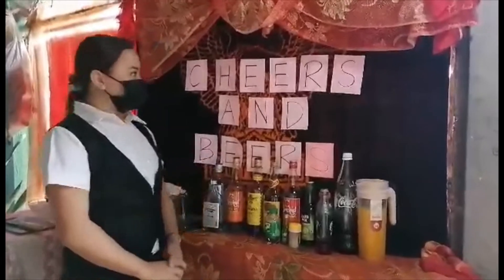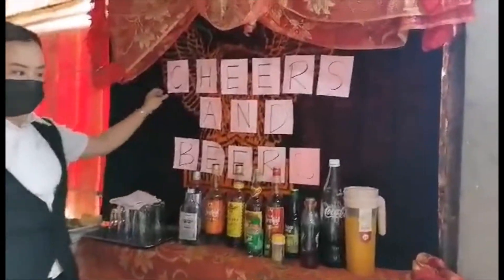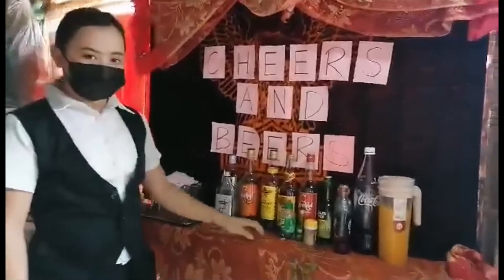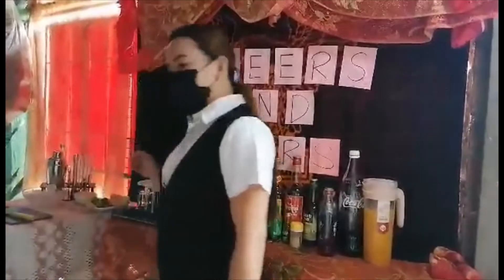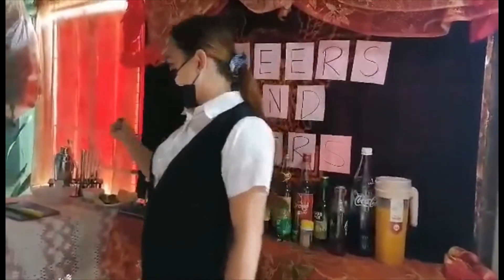CENTIN'S VLOG 2